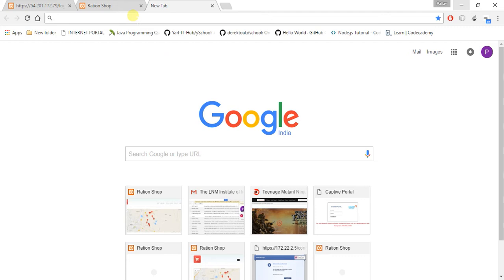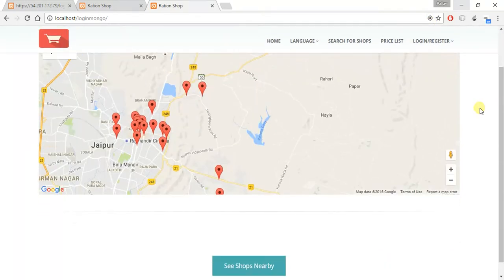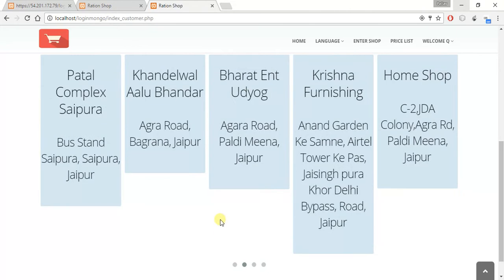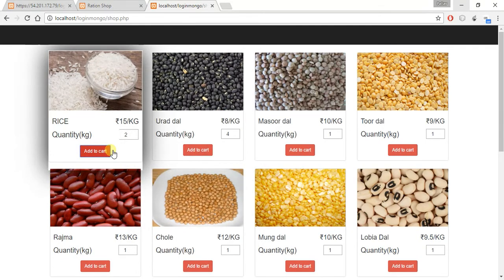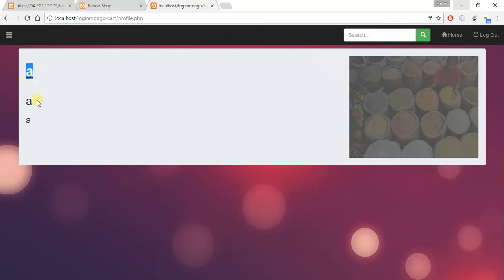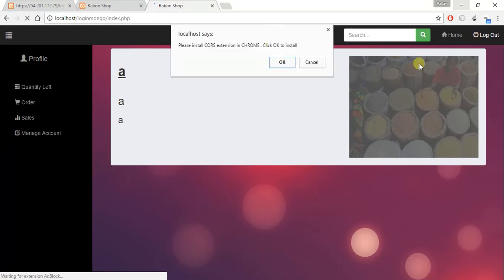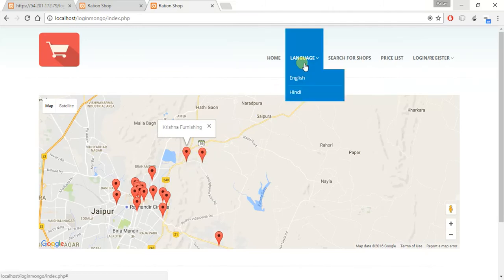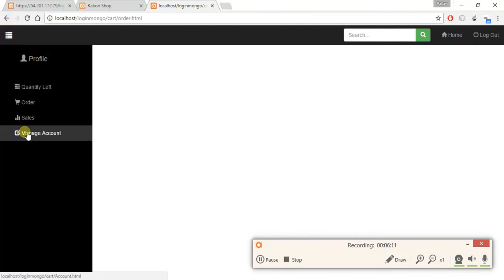sprint2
A Ration shop web app based on google map API
(Group B14)